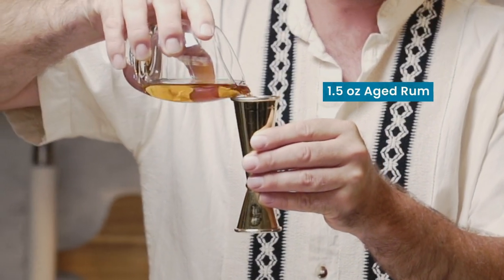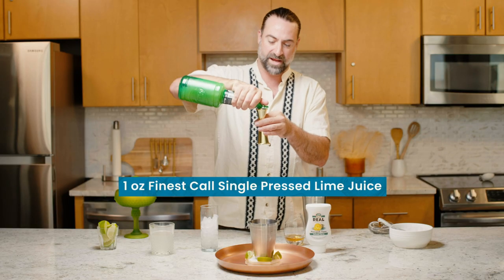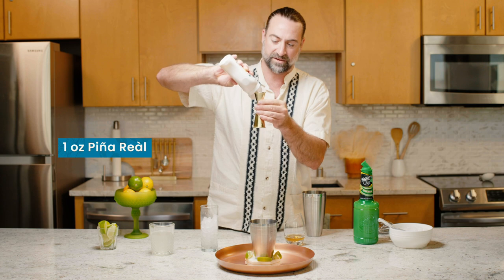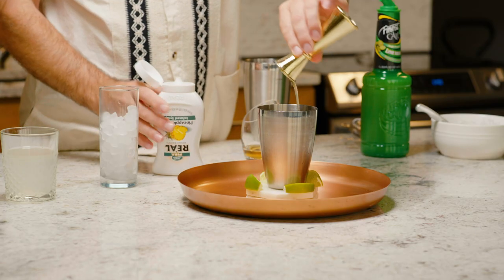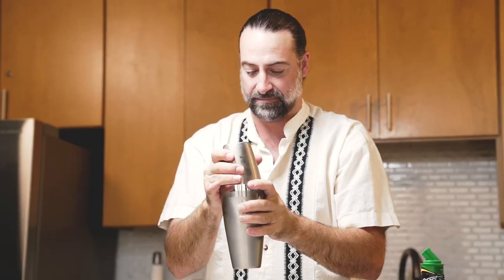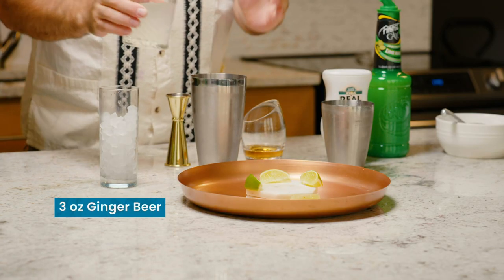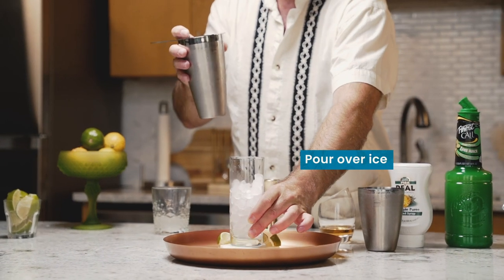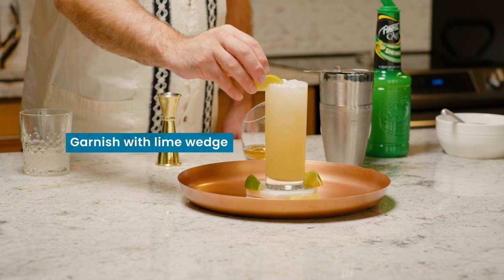Reàl Mixology: The Shallow End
Join Mixologist, Chris Hopkins, as he dives into "The Shallow End."  Let the waves of flavor carry you to a sun-soaked paradise, where every sip takes you deeper into relaxation.

RECIPE & MORE!

INGREDIENTS

1 oz Piña Reàl
1 oz Finest Call Single Pressed Lime Juice
1.5 oz Aged Rum
Ginger Beer

GARNISH

Lime Slice

Directions:

Combine the first four ingredients in a shaker filled with ice.
Shake and strain into a Collins glass filled with ice.
Fill with Ginger Beer and garnish.